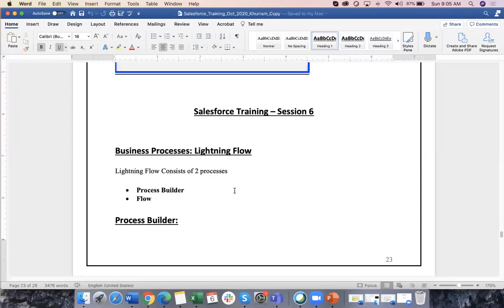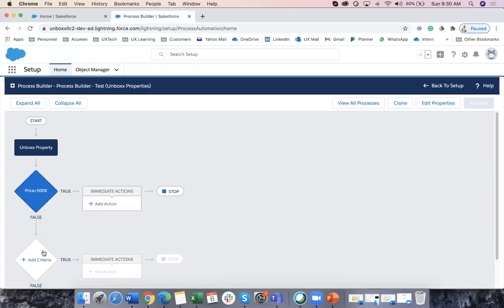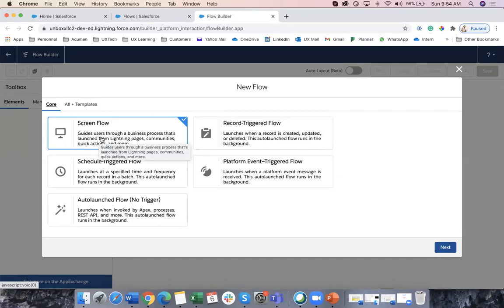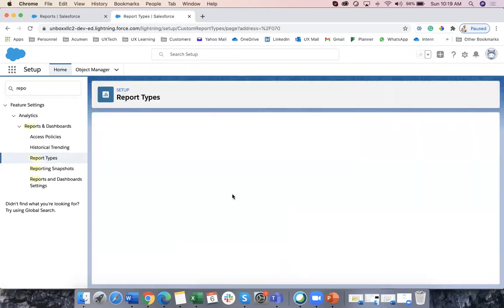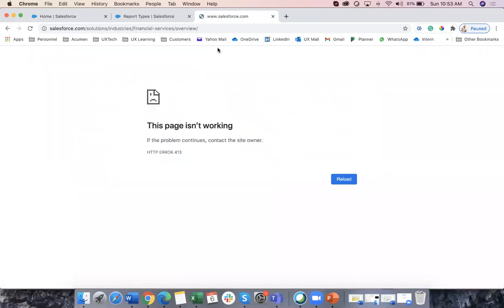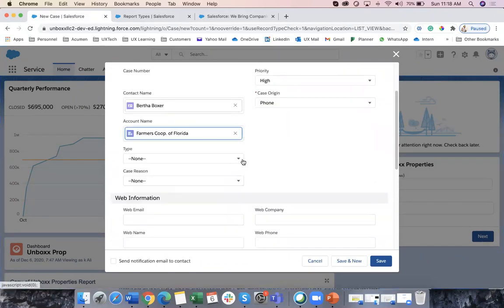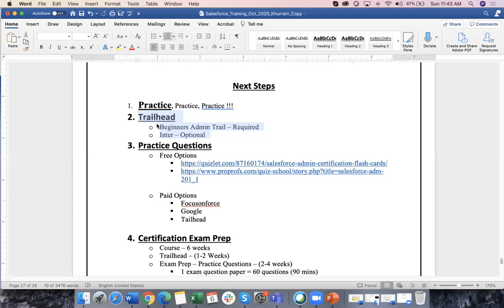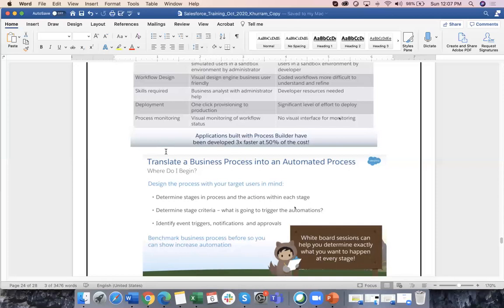Complete Salesforce Training Course Part 6 of | USA Based Trainer & Mentor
👉 Welcome to Unboxx Learning 🎓

Looking to become a Salesforce expert? Check out this complete training course with a USA-based trainer. Learn all about Salesforce development and administration in this informative tutorial series!

👉Topics:
1. Assignment Rules
2. Lightning Flow
3. Process Builder
4. Flow
5. Reports
6. Dashboards

Khurram Ali is a Tech Entrepreneur based out of Virginia, USA. He is on a mission to help young and smart people to adopt technology and apply on Jobs, Freelancing & Entrepreneurship.

👉Questions
01.salesforce training course?
02.how to use salesforce reports?
03.how sales cloud works in salesforce?
04.how to run apex class in salesforce?
05.how to use salesforce service cloud?
06.salesforce service cloud for lightning experience?
07.what is digital experience in salesforce?
08.what is salesforce and how does it work?
09.does salesforce have future?
10.how does salesforce work?
11.what does salesforce do?
12.how do companies use salesforce?
13.how do i use salesforce?
14.how is salesforce used?
15.was ist salesforce?
16.what is salesforce used for?
17.what is salesforce development?
18.why we use salesforce?
19.what is salesforce data cloud?
20.everything you need to know about salesforce?